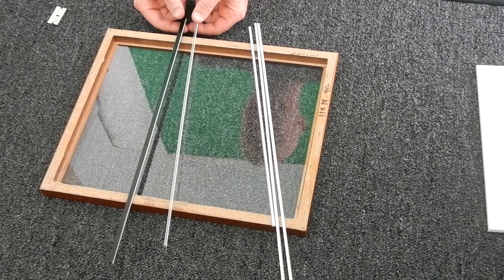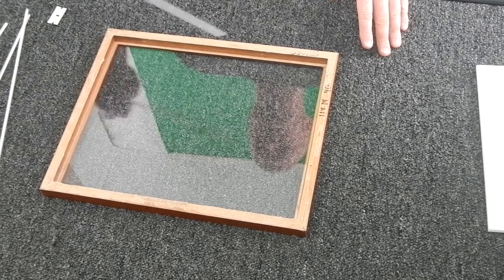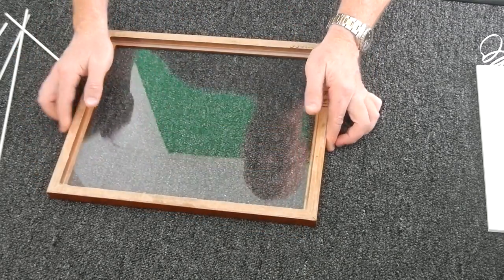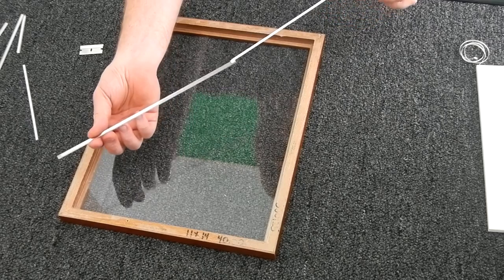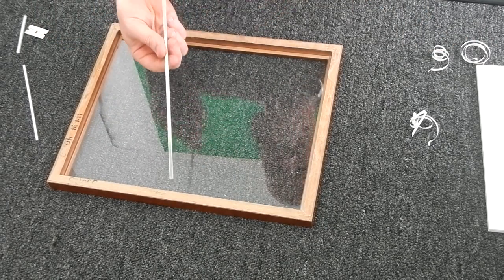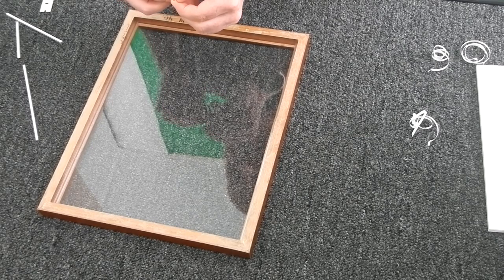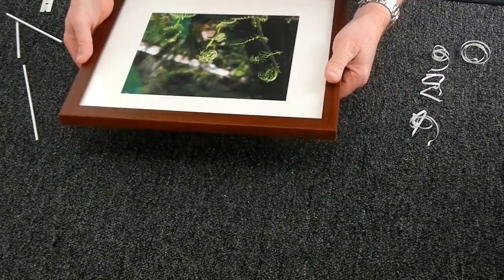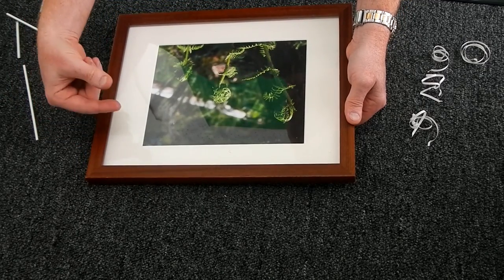Glass spacers installed into a wood frame